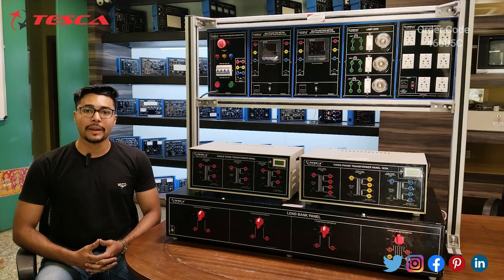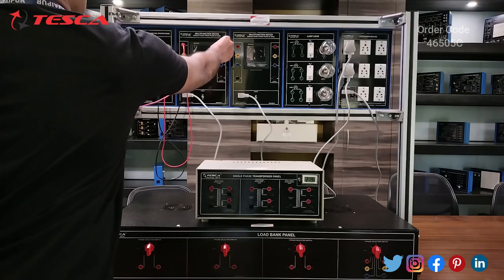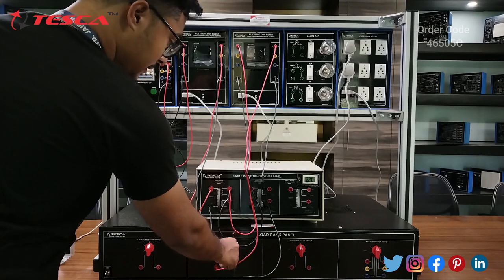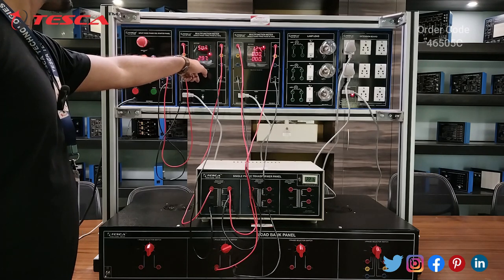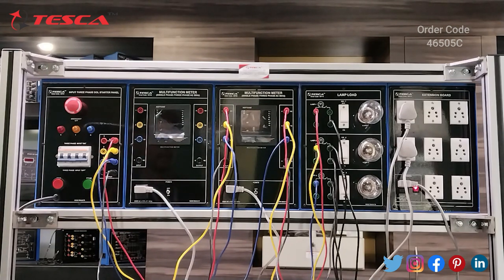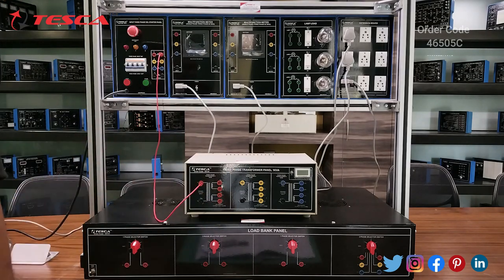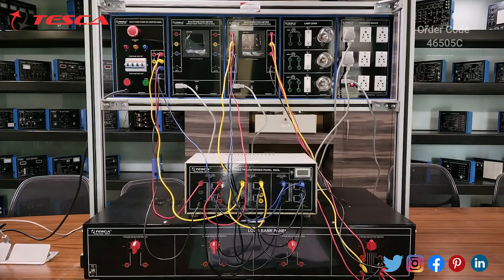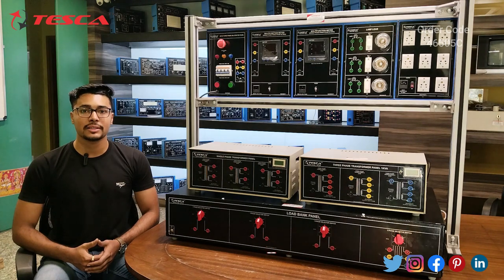Transformer Trainer (Single Phase & Three Phase) | Electrical Machine Lab || Tesca46505C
Transformer Trainer (Single Phase & Three Phase) is useful training/didactic equipment for learning concepts of the Transformer Trainer (Single Phase & Three Phase).

In this video, we described the Transformer Trainer (Single Phase & Three Phase).